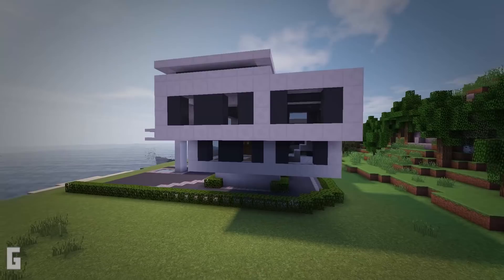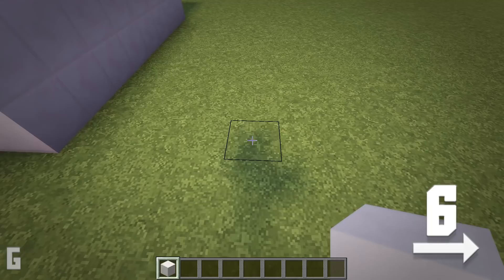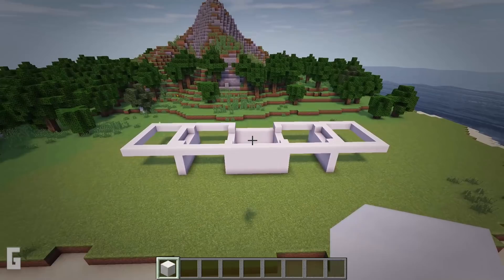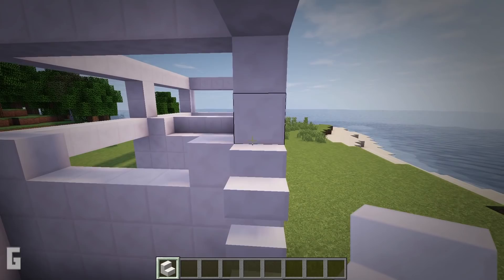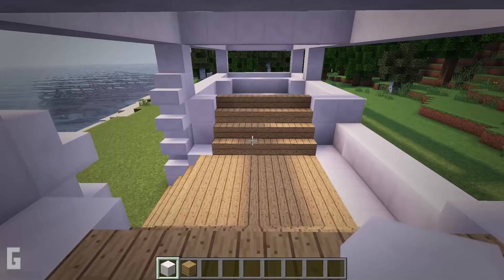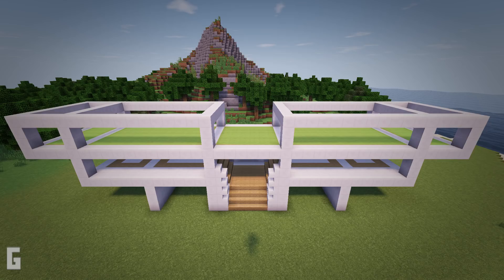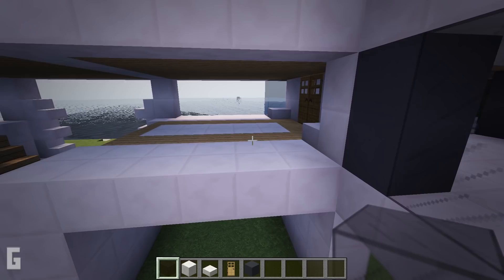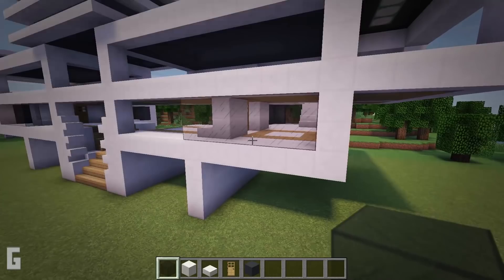Minecraft: How To Build A Modern Mansion Tutorial (#1)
Rebuilding my First Every Modern Mansion! This Modern Mansion is Divided into 18 Easy To Follow Steps! Happy Building!